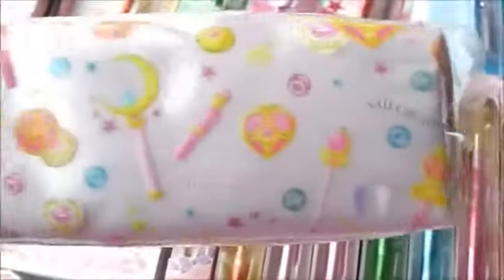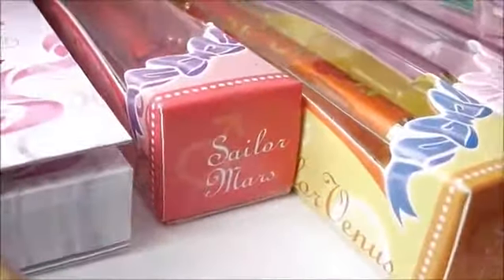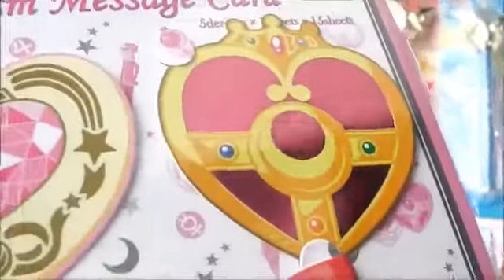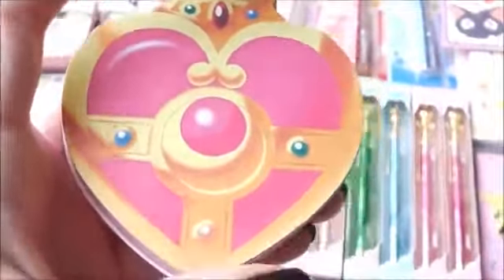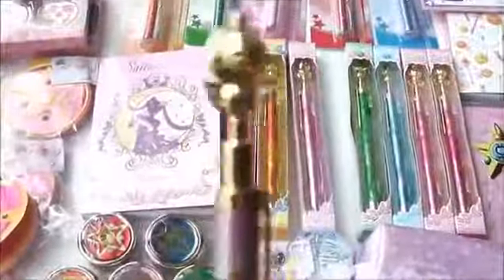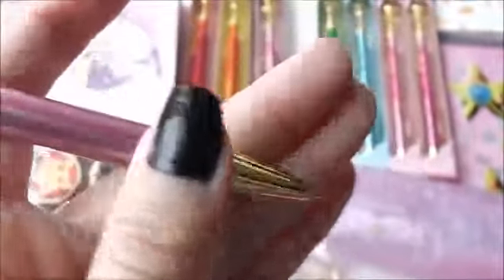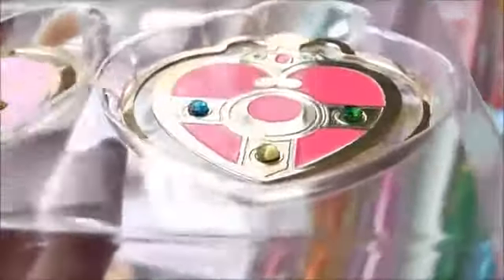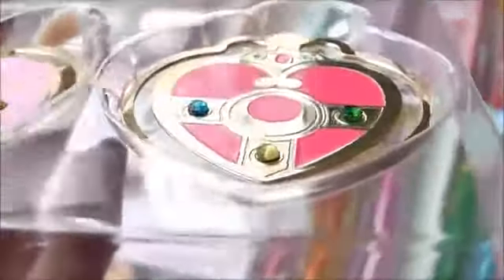Sailor Moon Stationery Review Wand Pen Compact Memo PART 3